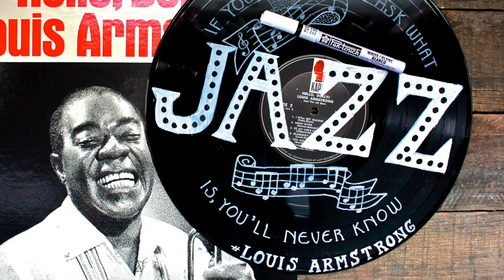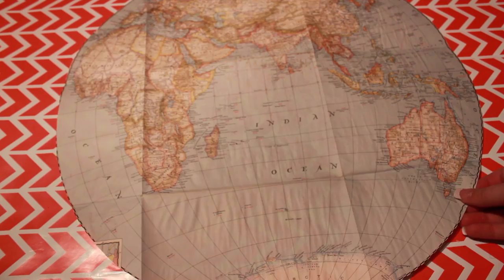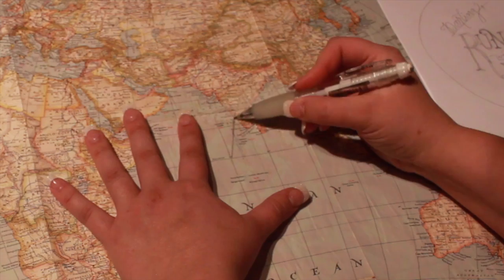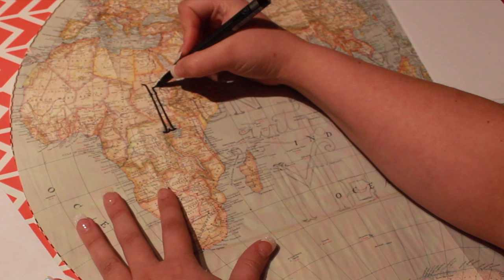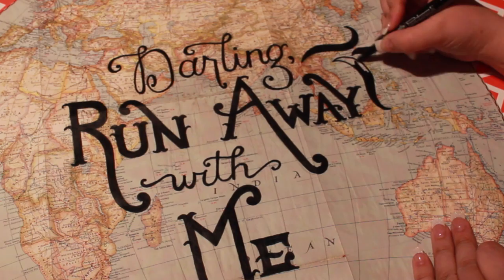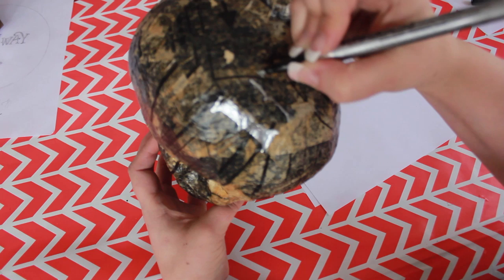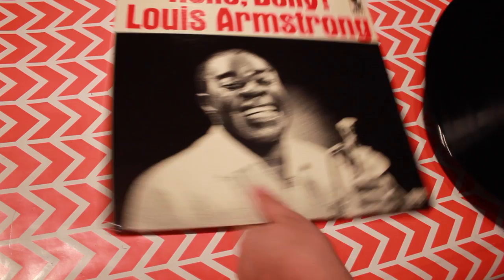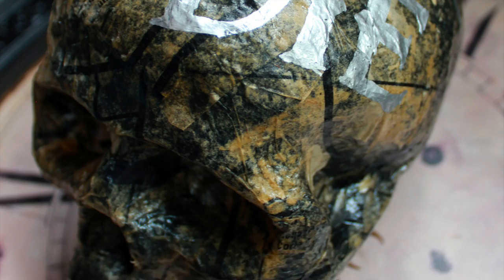Hand Lettering on Unique Surfaces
Surface type is hand lettering on a surface other than standard paper. Once you start thinking outside of those boundaries, you’ll start noticing all sorts of possibilities! Surface type using Pentouch paint markers is a great way to create unique artwork and home decor.